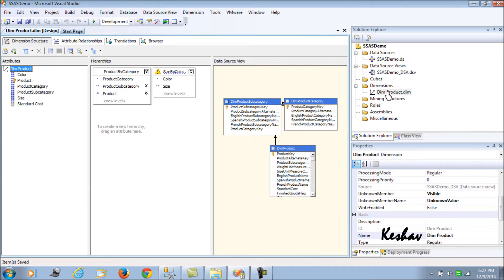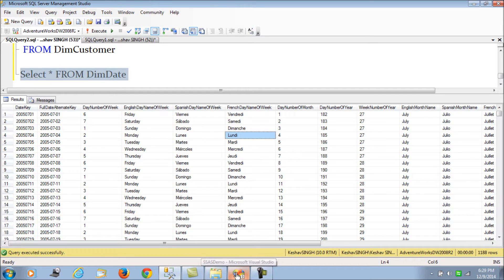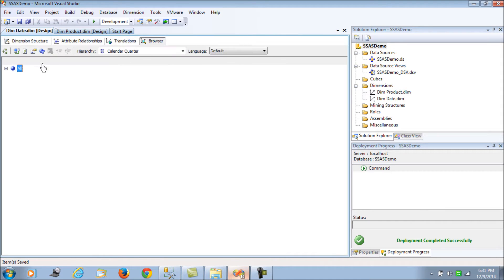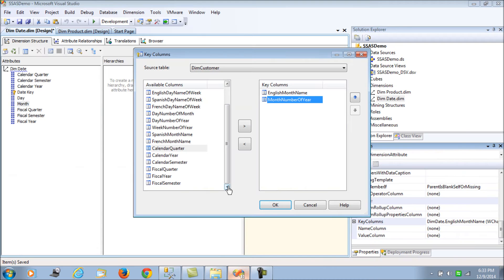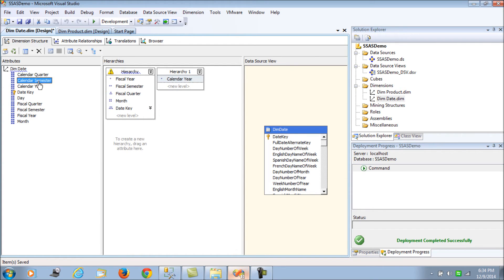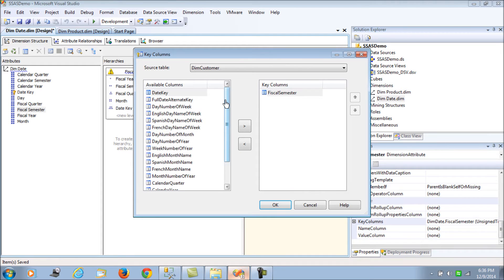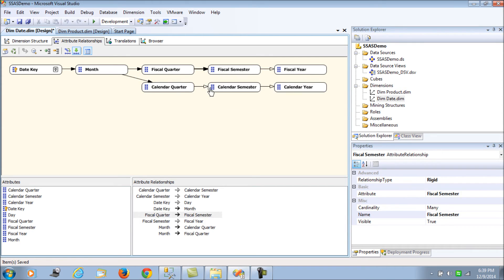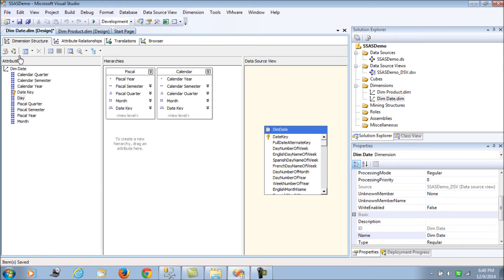SSAS - Date Dimension - Balanced Hierarchy 4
It explains setting up date dimension and what a balanced hierarchy is.